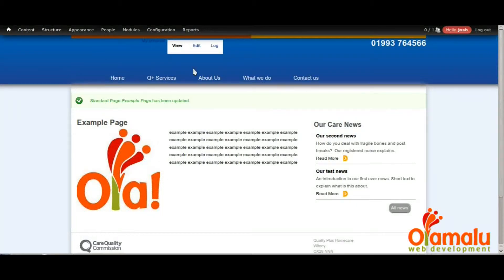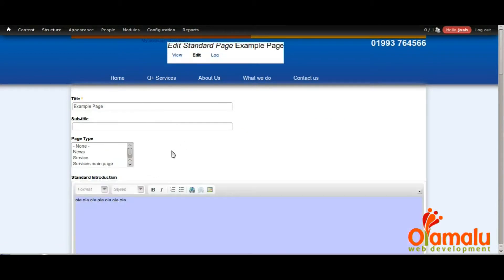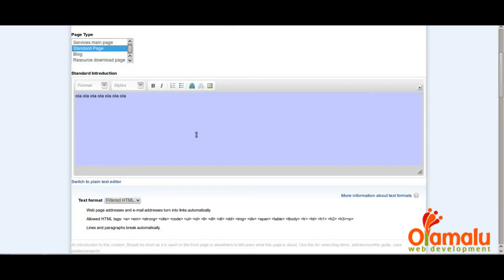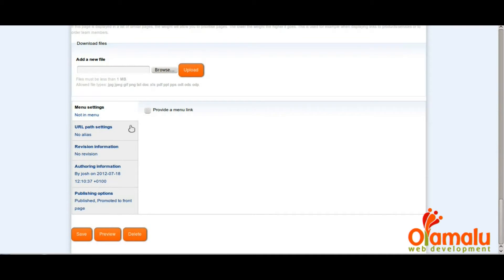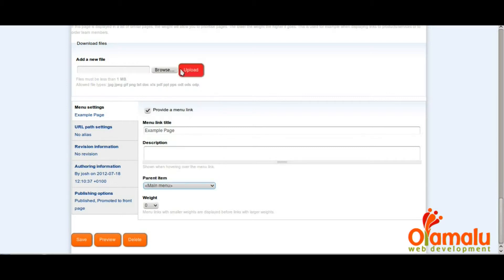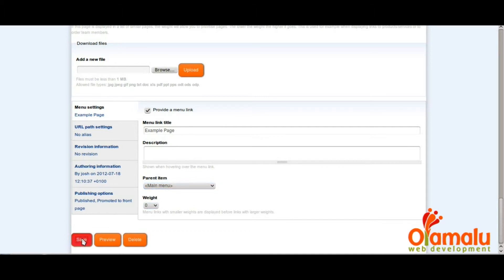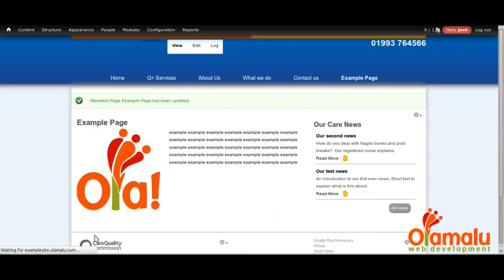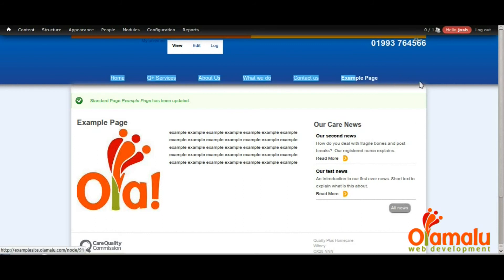Olamalu - Adding a Webpage to your Main Menu in Drupal 7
a short tutorial on how to add a piece of content (webpage) onto your main menu.